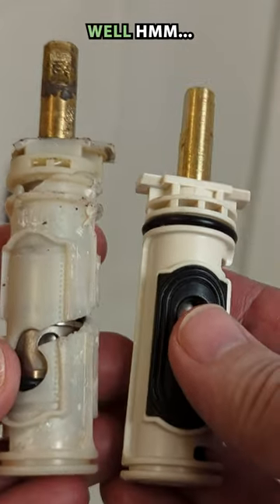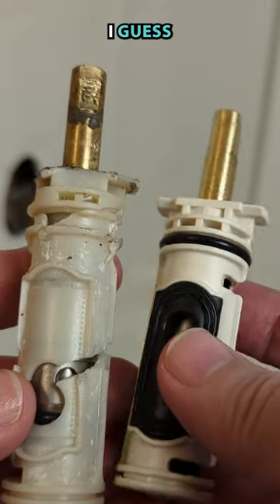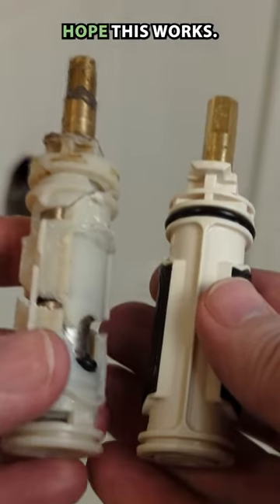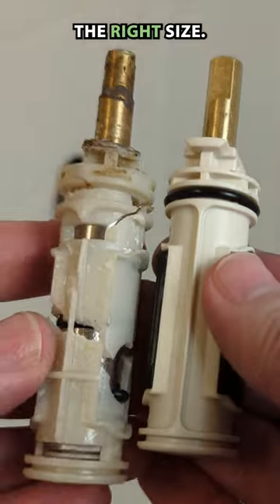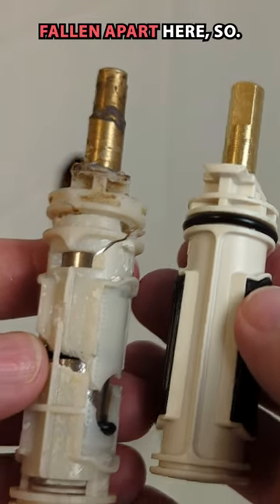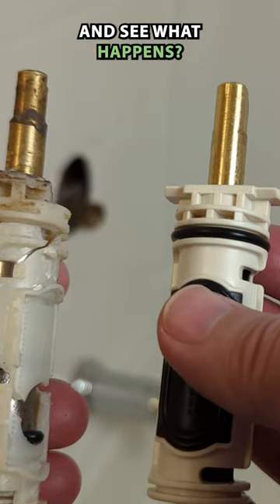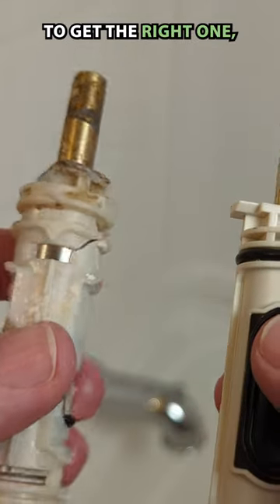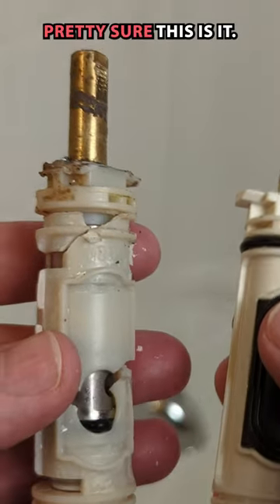Moen Shower Part 1222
If your hot water is not working in the tub and shower your Moen shower cartage may have gone bad. I fixed mine and it was part 1222.

Check out the whole video for more details.

These cartages can be really tough to get out. If you are having trouble getting the Moen cartage check out my longer version of this video.

I posted this video on Jan 25, 2023 at 7:15 PM on a Wednesday. Do you like to watch videos on Wednesday evenings?

Check out the Moen 1222 Tub Shower and Shower Cartage at Amazon
Moen 1222 One-Handle Posi-Temp Faucet Cartridge Replacement for Moen Tub Shower and Shower Only Configurations, Brass and Plastic

Check out the Moen Cartridge Puller at Amazon
Moen 104421 Cartridge Puller for 1200, 1222 and 1225 Single Handle Cartridges

Check out the Danco Moen Cartridge Puller at Amazon
Danco 86712 Moen Cartridge Puller, Pack of 1, Silver

The washer that I used with the cartridge puller is a 7/8 inch steel washer with a .89 inch inner demission and a 1.5 inch outer dimension. It is .09 inch thick.

This washer has a similar inner dimension at Amazon
18-8 Stainless Steel Flat Washer, Plain Finish, Meets ANSI B18.22.1, 7/8" Hole Size, 15/16" ID, 2-1/4" OD, 0.165" Nominal Thickness (Pack of 5)